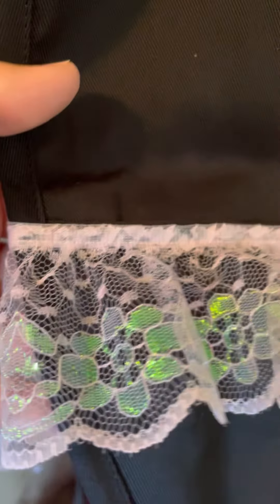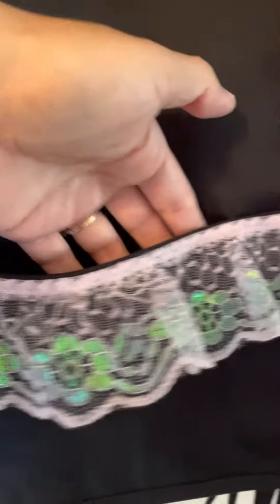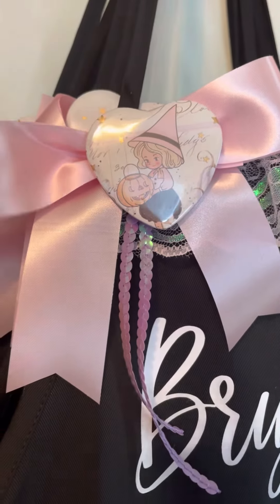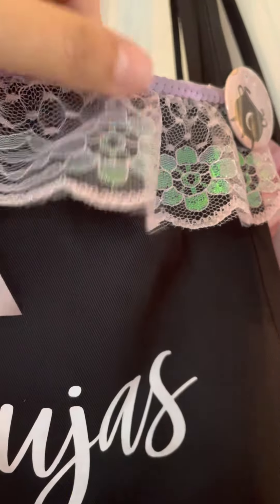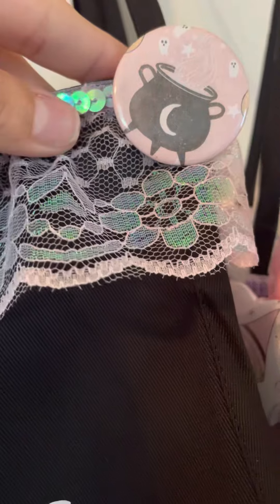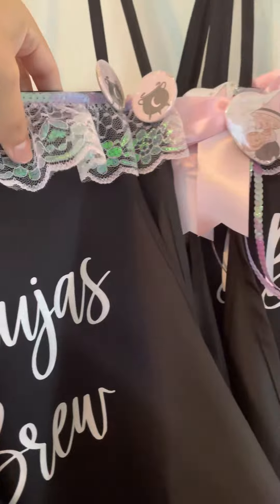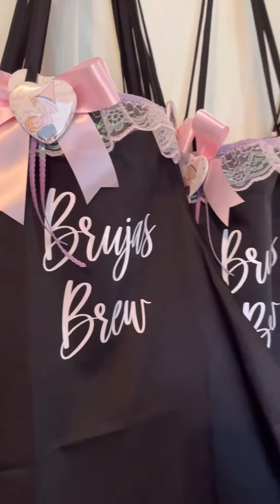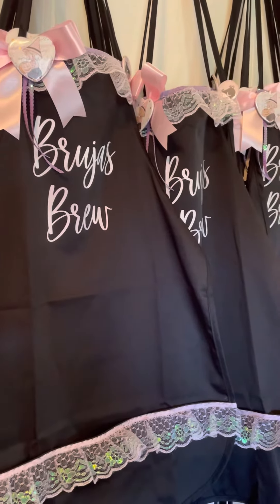Project Share🫶🏻 🎀Brujas Brew Aprons🎀